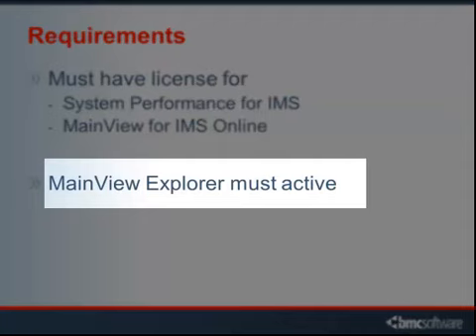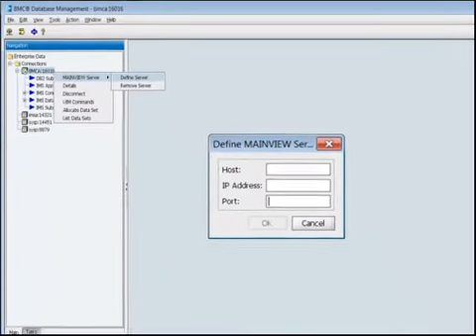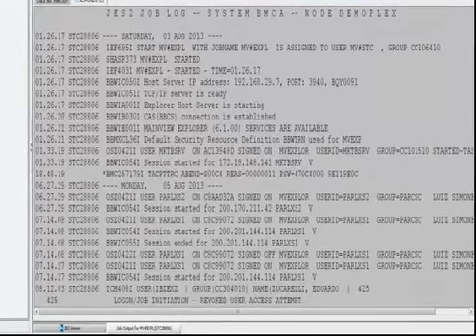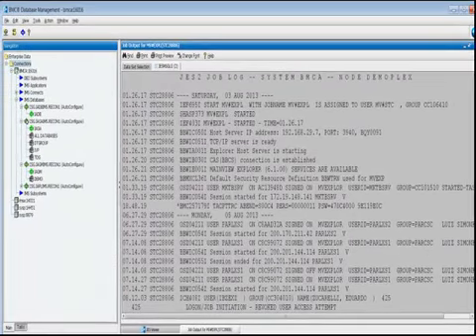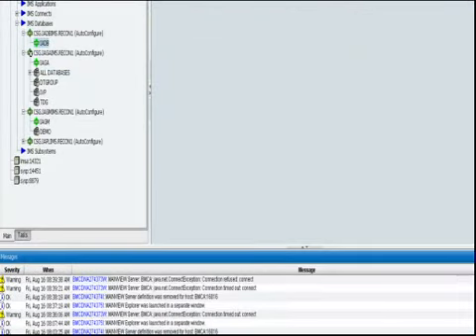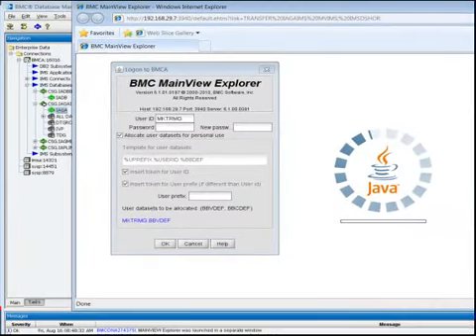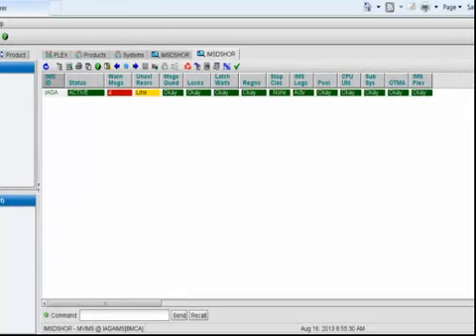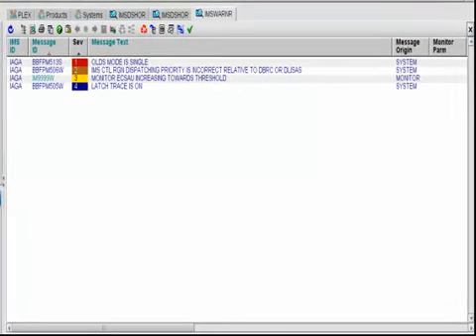MAXM Database Advisor for IMS - Integrating with MainView Explorer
Learn how to launch MainView Explorer from the IMS DBA Toolkit. The DBA Toolkit is available with many BMC products for IMS.